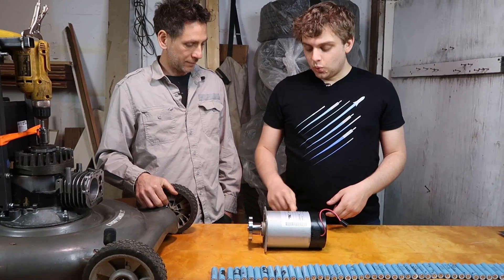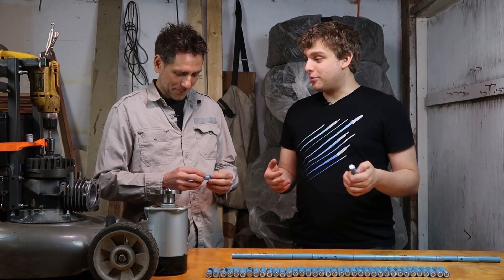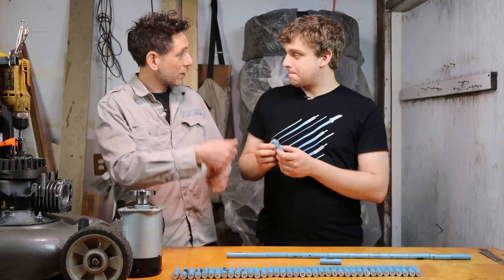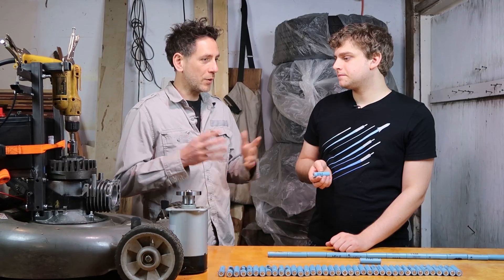Electric Conversion Workshop: Lawnmower Project - Episode 5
Welcome to our Electric Conversion Workshop! On today's episode Jesse and Mr. G Convert a lawnmower to electric!

Follow Mr. G!